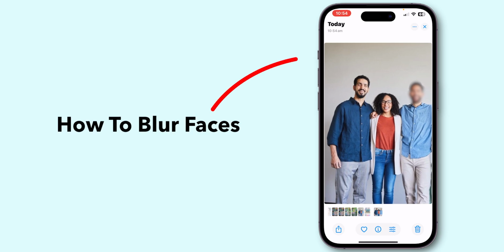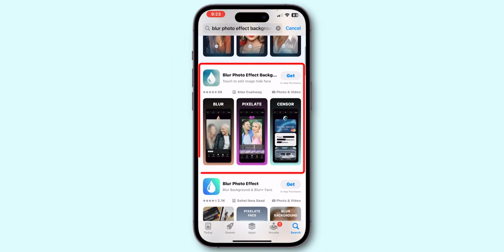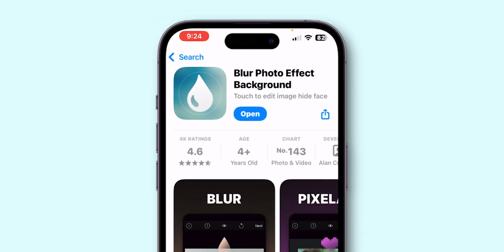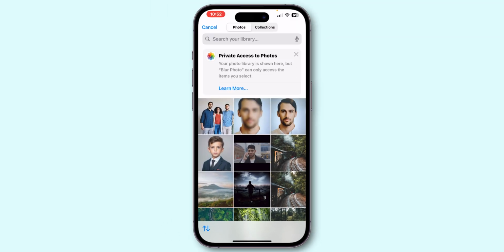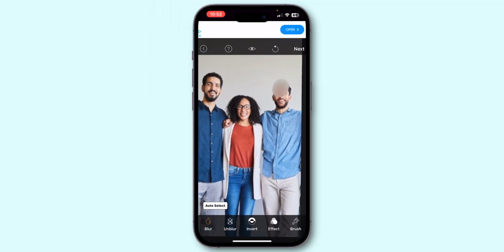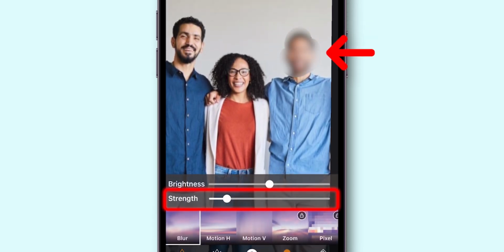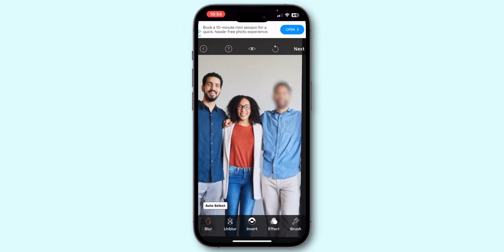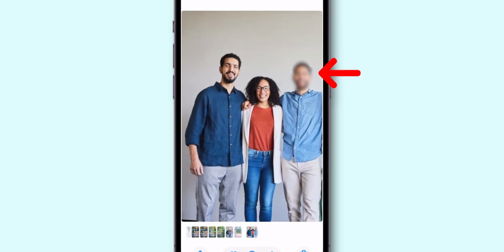How To Blur Faces On Photos On iPhone (iOS 18)?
In this easy-to-follow step-by-step tutorial, learn how to blur faces on your iPhone photos in just seconds! Whether you want to protect someone's privacy or simply enhance your images, this guide will show you the most efficient methods available in 2024.

- How to use the built-in photo editing tools on your iPhone
- Tips for selecting the right blur effect
- Quick tricks to make your blurred faces look natural

📸 **Why Blur Faces?**
Blurring faces can help maintain privacy in shared photos and is essential for social media sharing, especially when featuring children or people who may not want their identities revealed.

📱 **Perfect For:**
- Anyone wanting to enhance their photo editing skills
- Users of all iPhone models looking for quick editing solutions
- Beginners exploring the world of mobile photography

Watch now and start protecting your privacy while keeping your photos looking great!